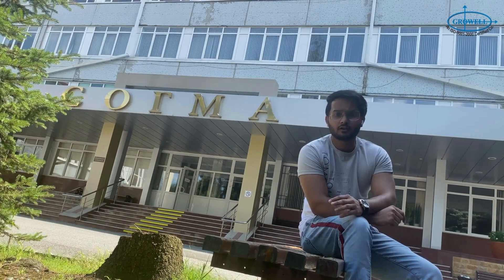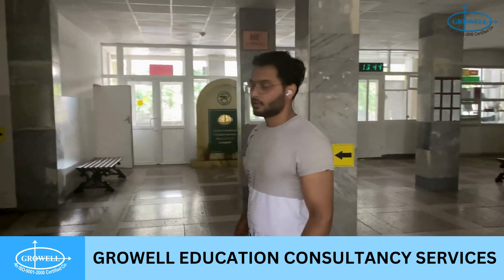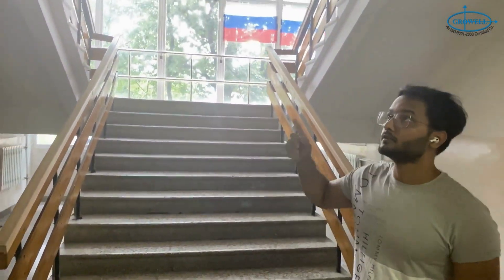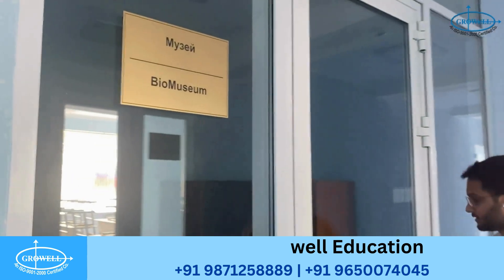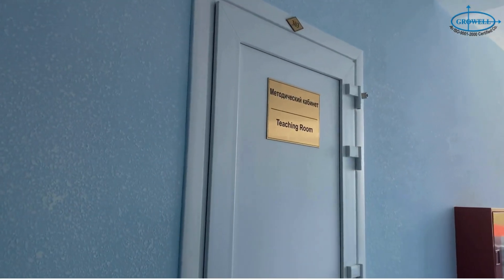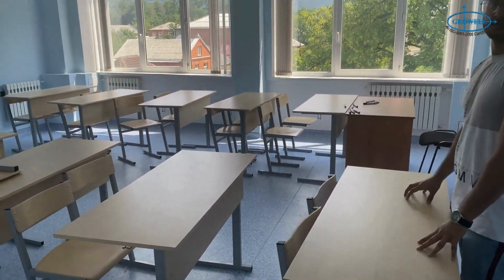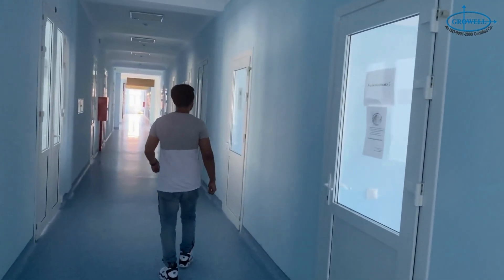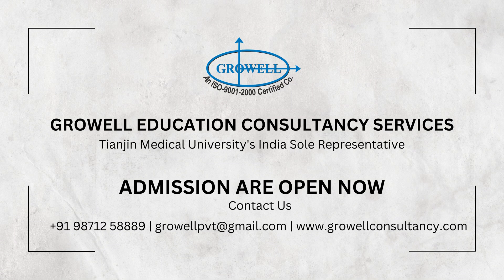Explore North Ossetian State Medical Academy Campus Tour 2024 | A Complete Guide | Growell Education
Welcome to North Ossetian State Medical Academy (NOSMA)! In this video, we take you on an exclusive campus tour, showcasing the vibrant academic and social environment that makes NOSMA one of the premier medical institutions in Russia. Whether you're a prospective student, a parent, or just curious about life at NOSMA, this tour will provide you with a comprehensive look at our facilities, student life, and academic excellence.

Tour Highlights:

🏛 Academic Buildings: Explore our state-of-the-art lecture halls, modern laboratories, and specialized research centers that provide students with the resources they need to excel in their studies.

📚 Library and Study Spaces: Discover our extensive library, which houses a vast collection of medical literature, and our comfortable study areas designed to foster a productive learning environment.

🏡 Student Accommodations: Get a glimpse of the dormitories and student housing options, providing a comfortable and supportive living environment for both local and international students.

🍽 Dining and Recreation: Check out the dining halls, cafes, and recreational facilities where students can relax, socialize, and enjoy a balanced lifestyle.

🌳 Campus Life: Experience the vibrant student life at NOSMA, including clubs, cultural events, and sports activities that contribute to a well-rounded educational experience.

🌍 International Student Support: Learn about the services and support systems in place for international students, ensuring a smooth transition and a fulfilling academic journey.

Join us on this virtual tour and discover why North Ossetian State Medical Academy is the ideal place to pursue your medical education. Our commitment to academic excellence, practical training, and student support makes NOSMA a top choice for aspiring medical professionals from around the world.